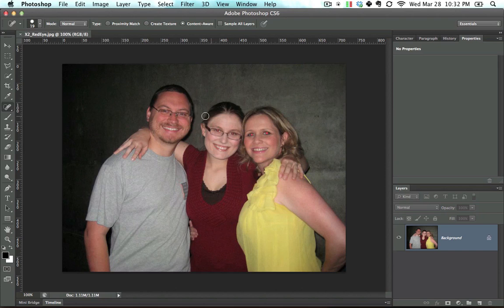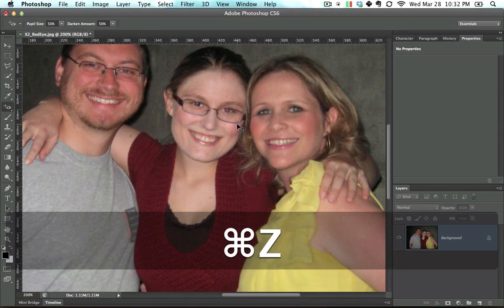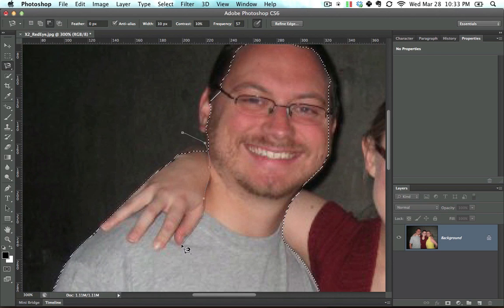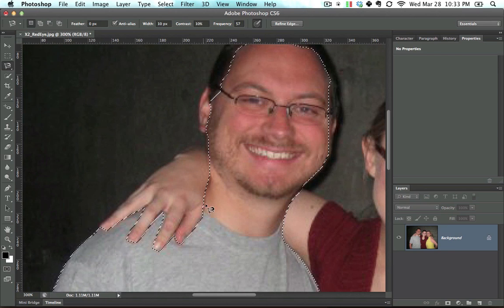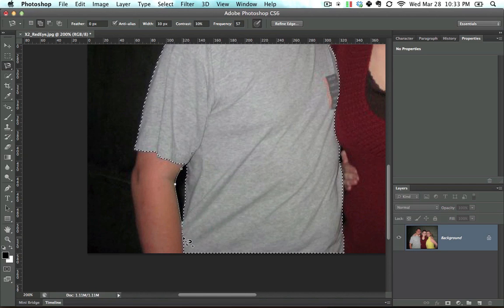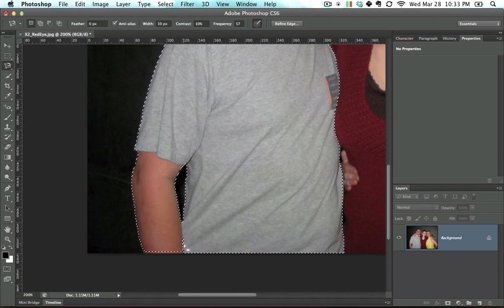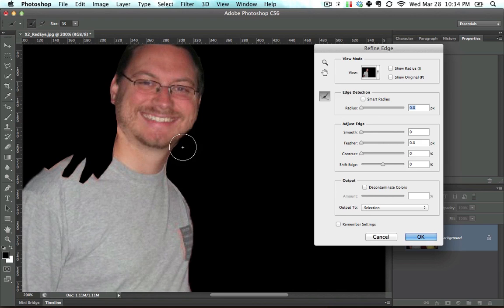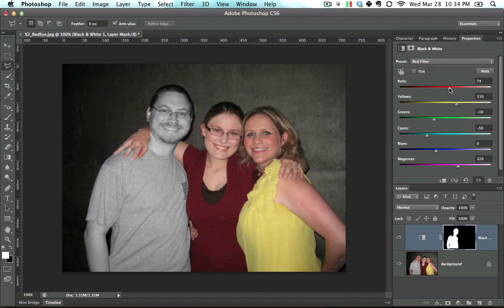Color Correction - 43 Black and White